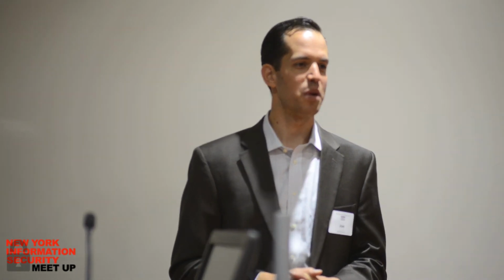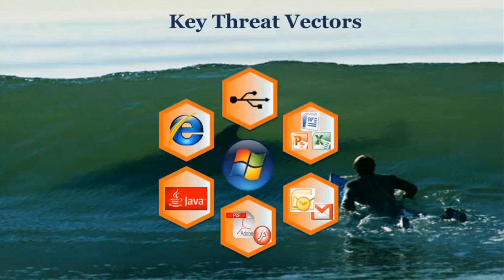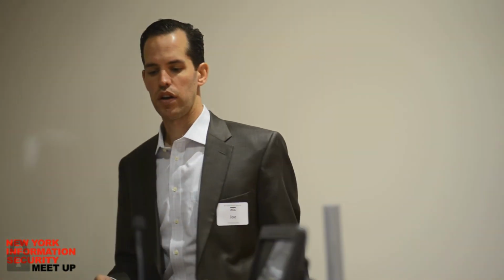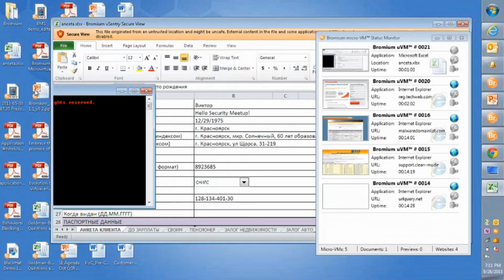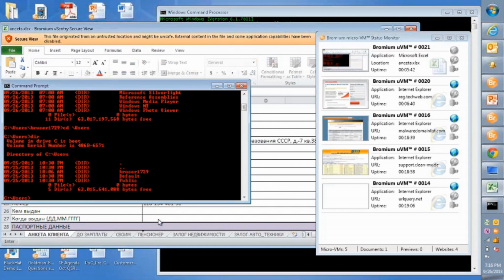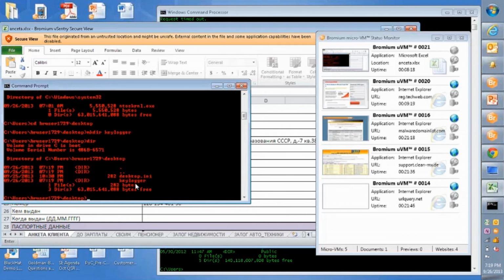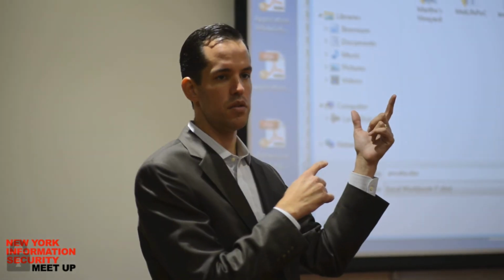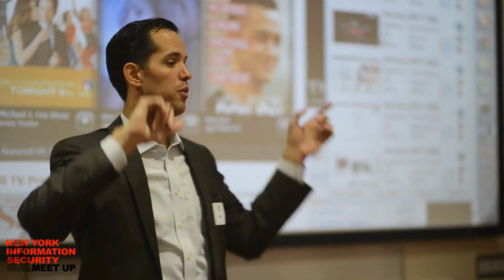September 2013 NY Information Security Meetup - Bromium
Bromium - Bromium delivers the benefits of micro-virtualization and hardware based security to enterprise desktops, reducing the enterprise attack surface for all users without the need for new management tools or skillsets.  The company's solutions enable an exceptional end-user experience with its protect-first design, isolating threats before they can harm the enterprise. Bromium vSenty enables IT to safely embrace key trends in mobility, and "anywhere, anytime" access - empowering users to collaborate, access cloud-hosted applications and the consumer web, and open unsafe documents and media without risk to enterprise information or infrastructure.